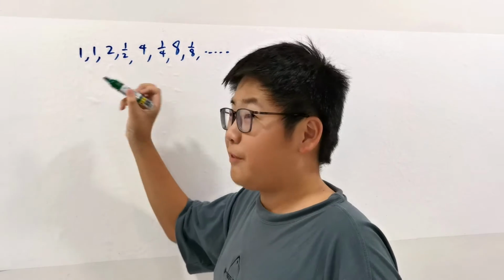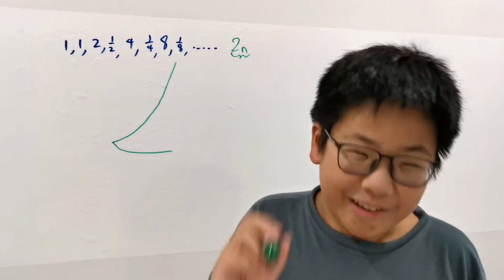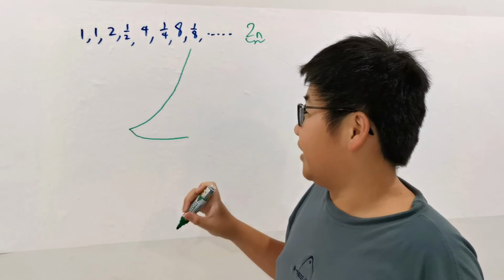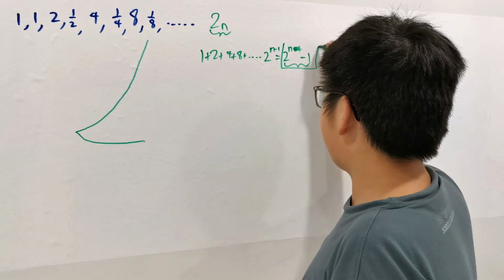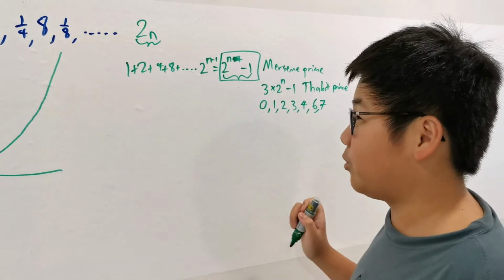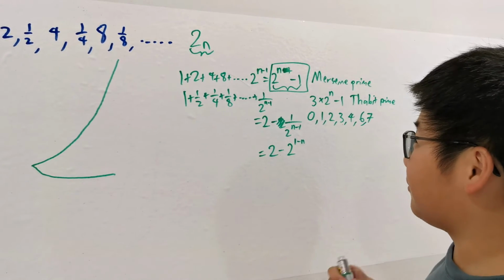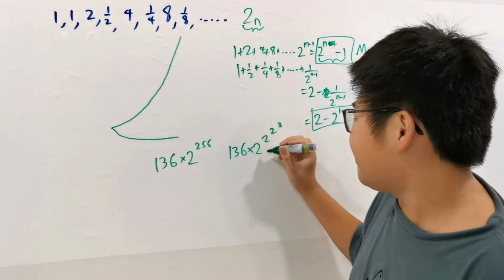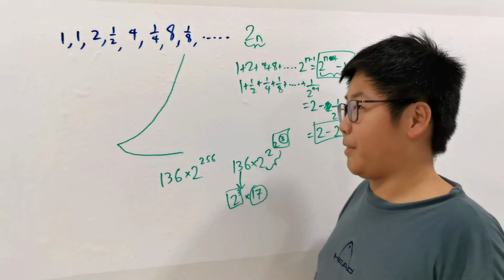Worked Solution for Oxford University MAT 2010 (Summation Question, 1B)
This is a question about summations and powers of 2!

My favourite powers of two are 2^12 = 4096 and 4096^4096 which is crazy huge! Check the Googology wikia on ridiculously large numbers!